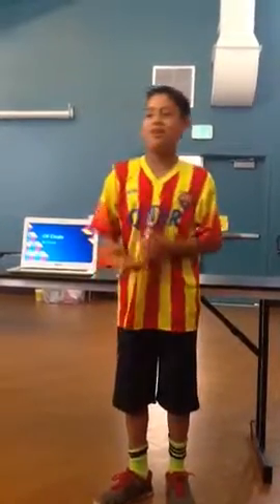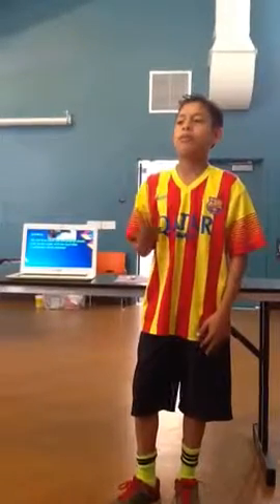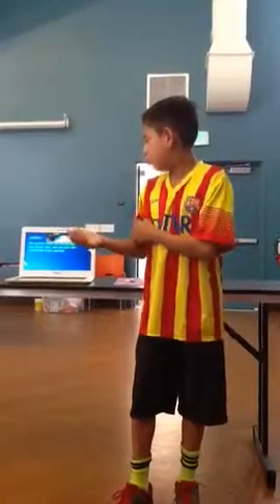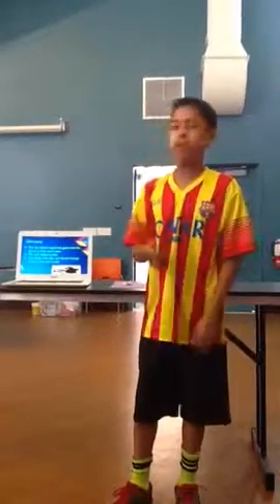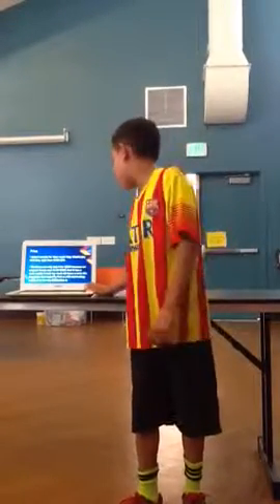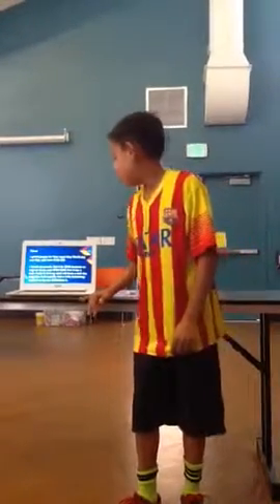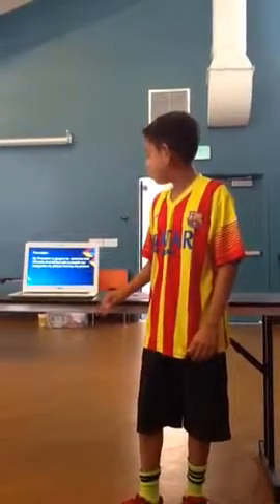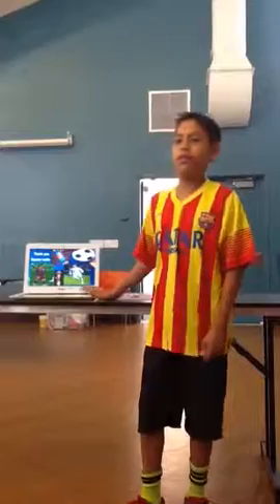2015 - Mountain View - Invention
Startup (invention) - Charlie